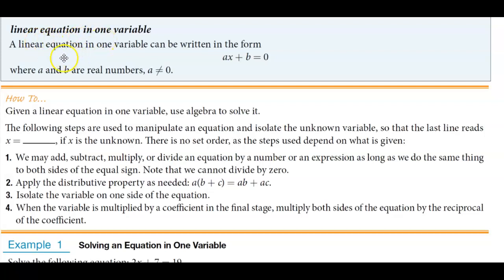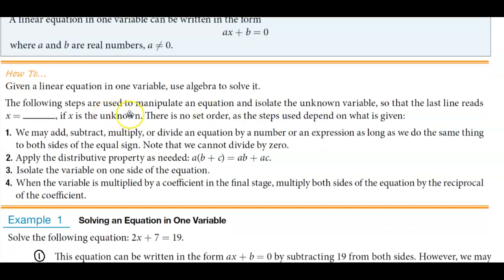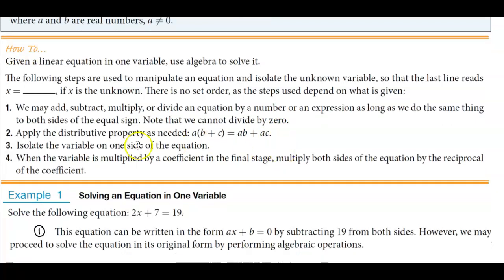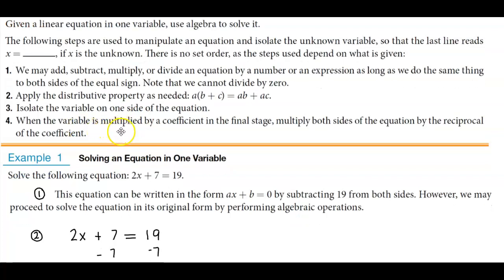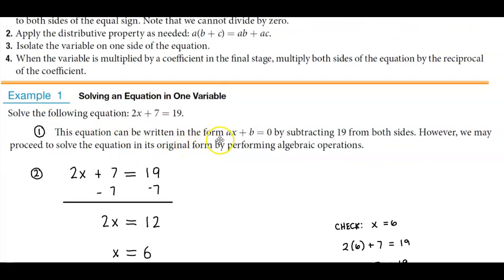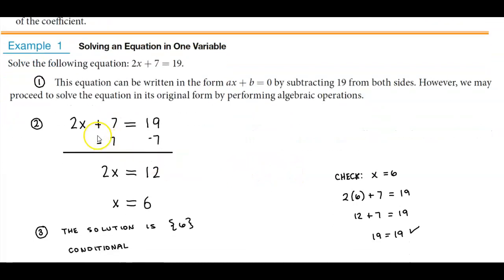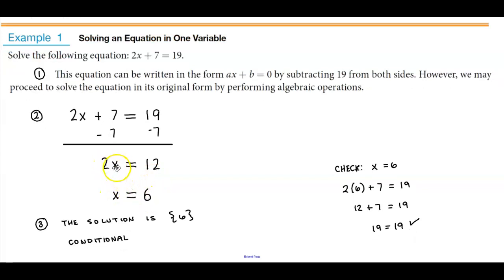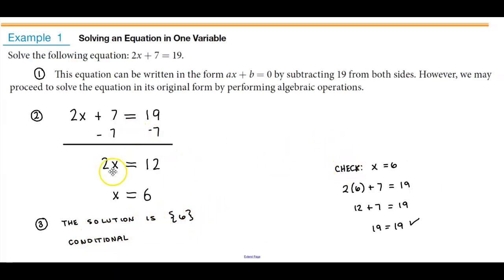Math 10 2.2 Example 1 Solving an Equation in One Variable